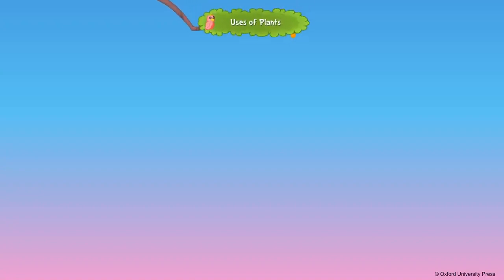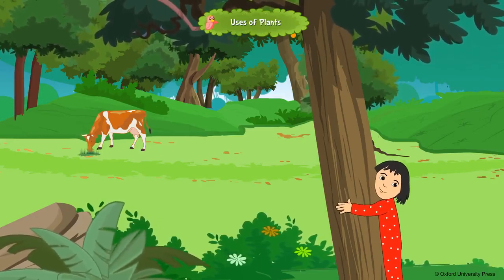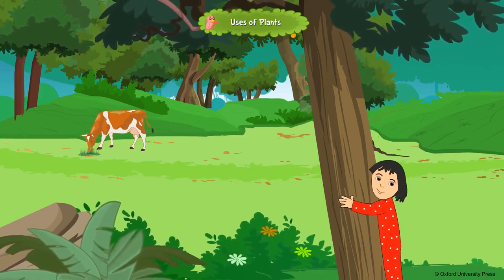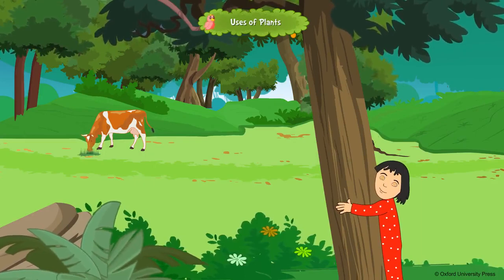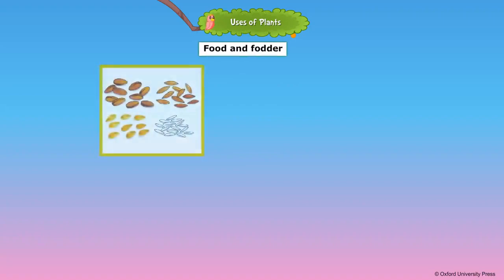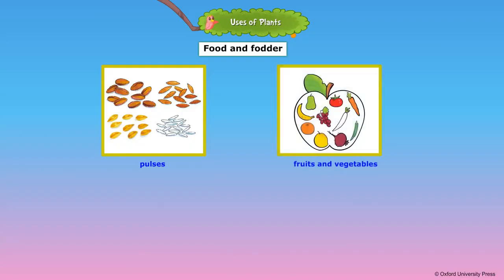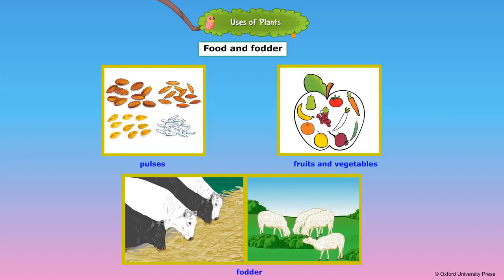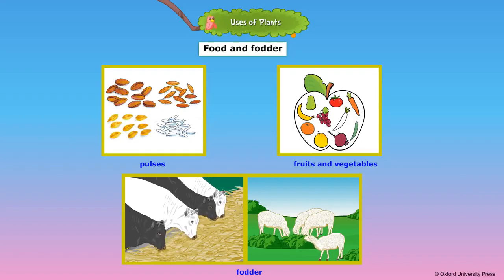Different uses of Plants plants Usesofplants learning video educational video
Uses of Plant in today's world.

Learning video#kids video#KG class video#infant video#baby video#3 year kids learning videos#preschool learning video for kids#educational video for nursery kids#interesting video#vocabulary for kids#2 year kids learning video# color games#educational games#Learning color#funny color games# educational preschool prenursery animatedvideo animatedcartoon#Kindergardenfun Kindergardengames kindergarden Preschool Nursery PreNursery Kindegarden learning video